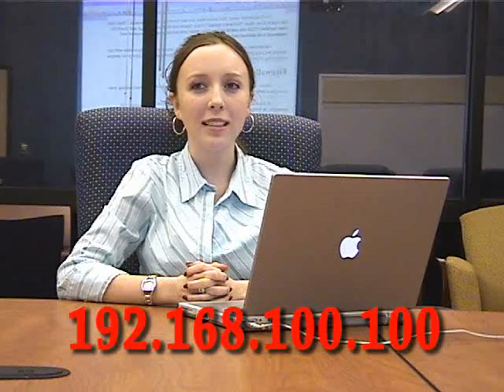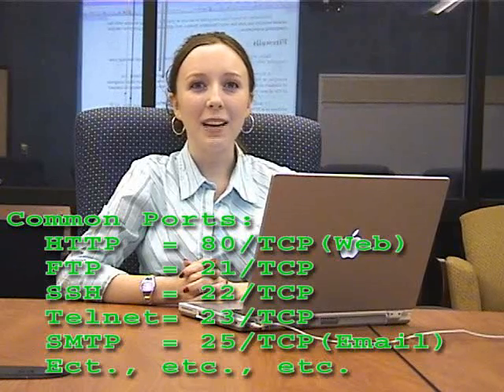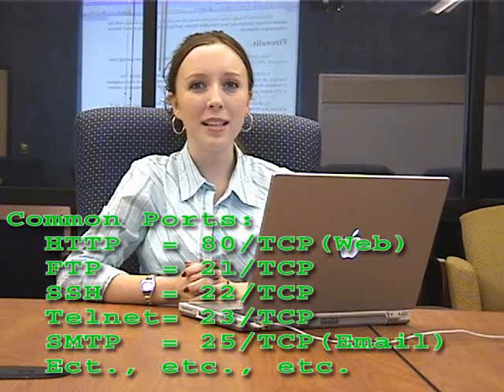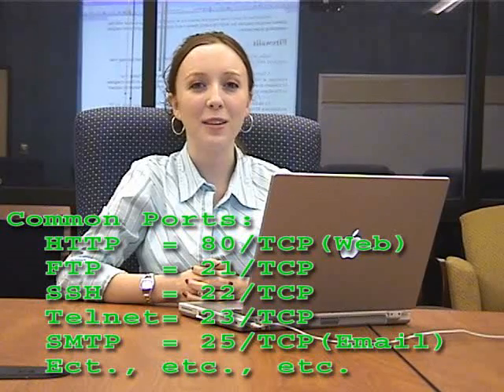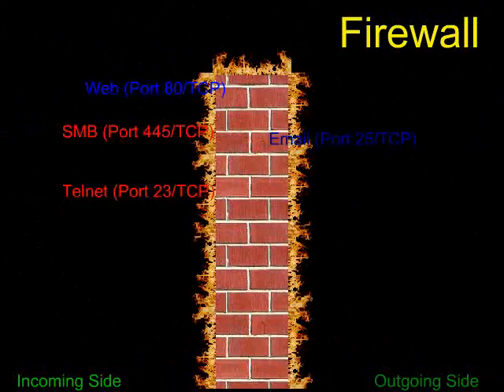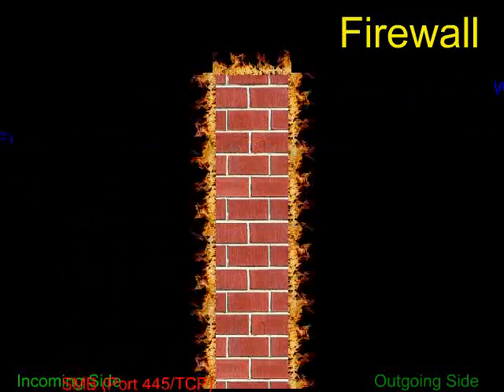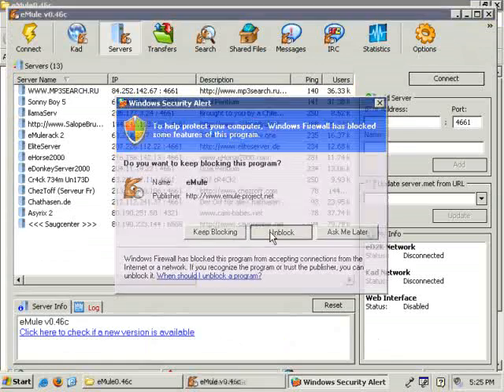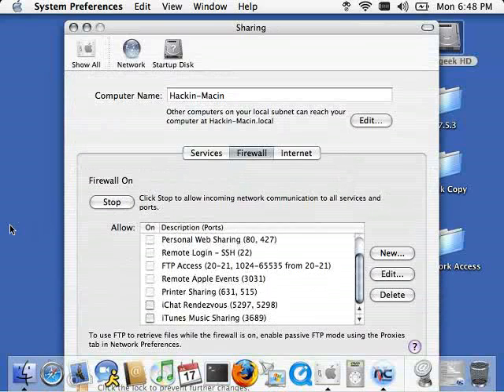Firewalls With Sarah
Sarah will tell you a bit about Firewalls and walk you though enabling the built-in firewalls that come with Windows XP and Mac OS X.

Irongeek.com